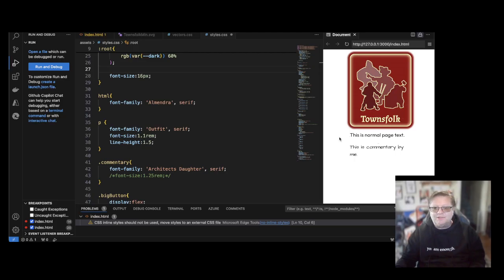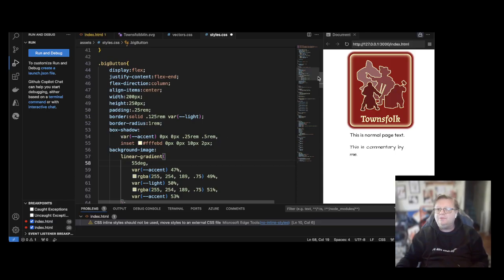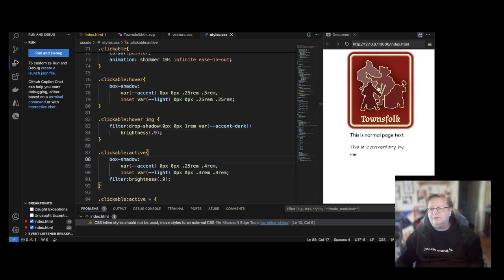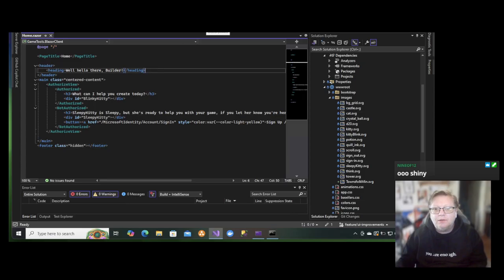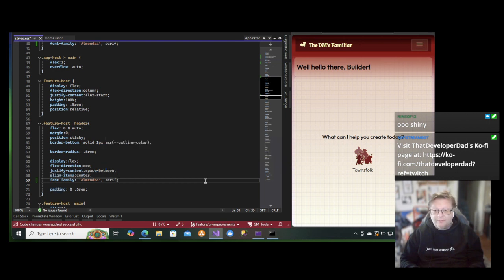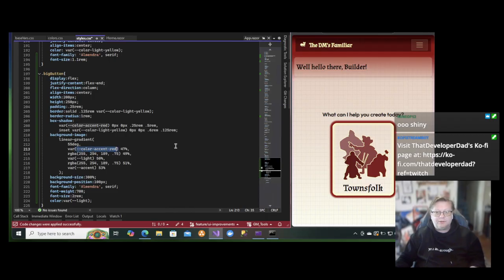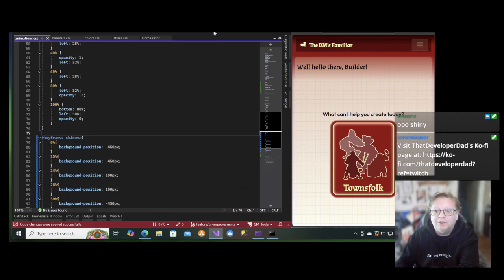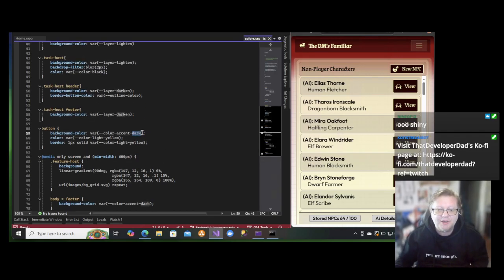Review the CSS and HTML to make my big fancy button, then move it into The DM's Familiar Blazor app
This morning's session, I reviewed the HTML and CSS that went into making the big shiny button, and then pulled it into the Blazor application that is The DM's Familiar.

I then talked about typography and fonts a little bit, and about why I made some of the choices I made, and then brought those into the application as well.  It's starting to look pretty darn nice, if I do say so myself. :)

Next session will be a short one; I'll do a demo of the desktop and mobile views of the application, and I think call it a day after that.

I'll be back next week with more development related content.

-thatDeveloperDad